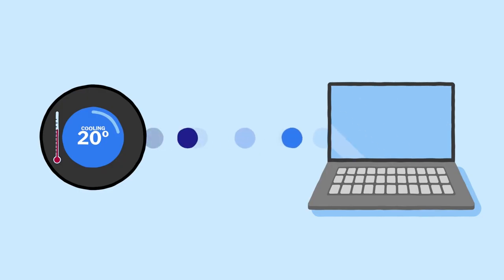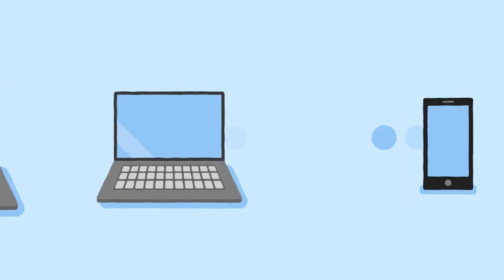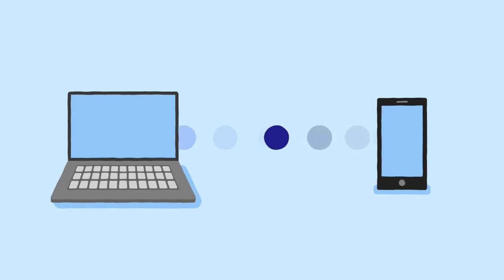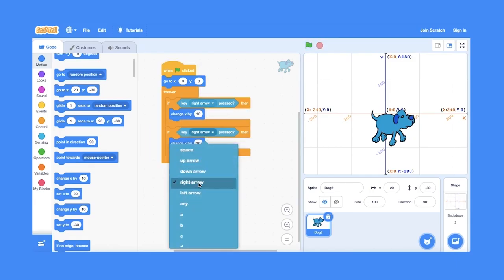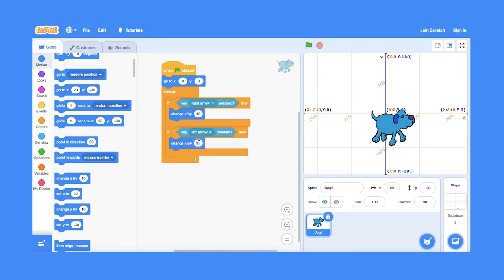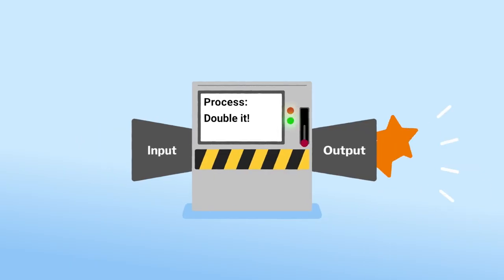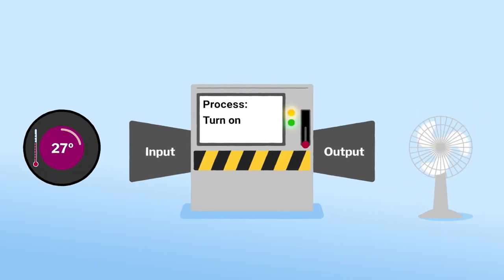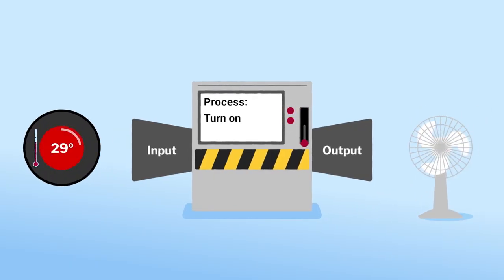Teaching Programming to 5- to 11-Year-Olds | Trailer | Free Computing Course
Increase your programming knowledge and develop effective lessons to teach programming to primary school pupils (aged 5-11 years).

Programming gives children the opportunity to be creators rather than just consumers of technology. Instead of only using existing programs to complete tasks, children can use the programs they have written themselves to solve problems and develop new ideas.

This four-week course will help you become more confident in teaching programming to young children aged 5-11 years old. As well as developing your own understanding of programming, you’ll also investigate a range of strategies that you can use to help your pupils.

On this course you’ll learn about the key programming concepts of algorithms, sequence, repetition, selection, and variables.

You’ll experience a number of different programming languages suitable for young people, and use your new knowledge to modify and create programs in the block-based language Scratch.

The course will also introduce you to program design. You’ll learn about and experience all of the stages of program development from idea to running code.

By the end of the course, you’ll be able to design and code your own Scratch programs, as well as being able to support your young learners as they begin their coding journeys.

This course is created to align with the Teach Computing Curriculum (TCC), a free resource containing all the content you need to teach computing to children.

As well as undertaking several activities from the TCC during this course, you will use the knowledge you have gained to review a TCC teaching resource and adapt it for your learners’ needs.

The Raspberry Pi Foundation is a global nonprofit with the mission to enable young people to realise their full potential through the power of computing and digital technologies. Our vision is that every young person develops:
* The knowledge, skills, and confidence to use computers and digital technologies effectively in their work, community, and personal life; to solve problems and to express themselves creatively
* Sufficient understanding of societal and ethical issues to be able to critically evaluate digital technologies and their application, and to design and use technology for good
* The mindsets that enable them to confidently engage with technological change and to continue learning about new and emerging technologies